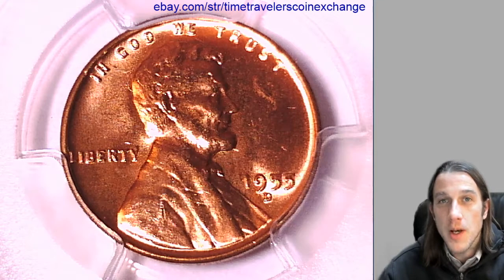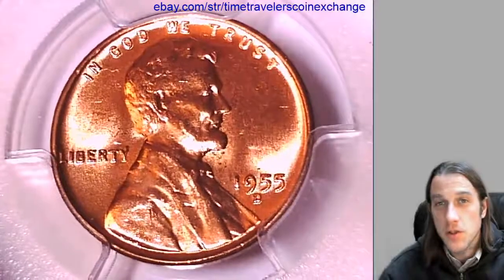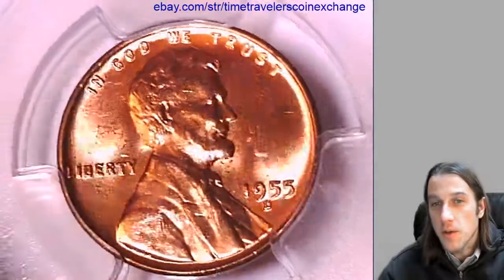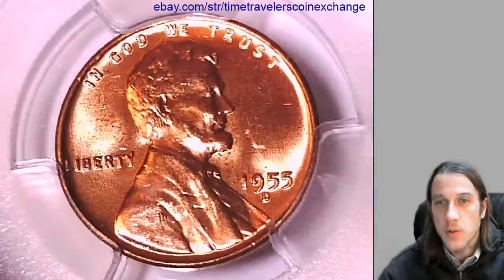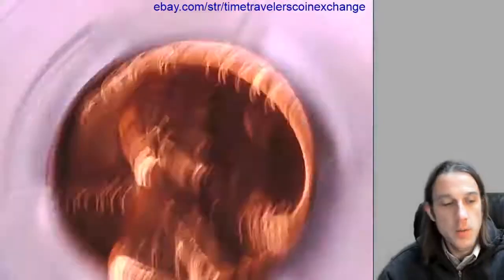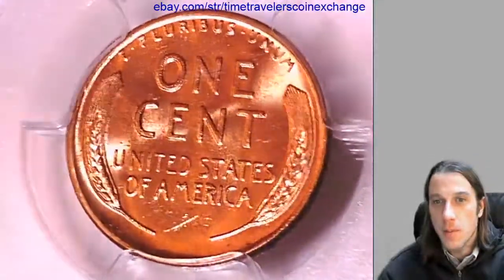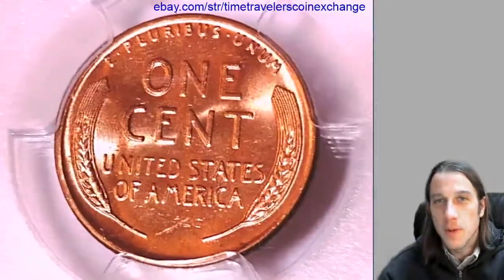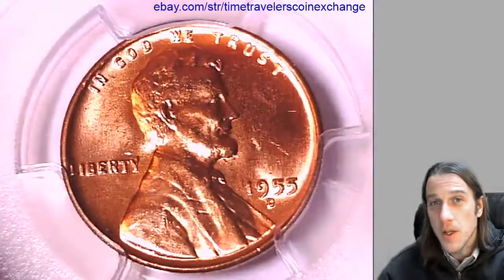Coin Video of 1955 D Lincoln Wheat Cent PCGS MS 64 RD 80841778 Video